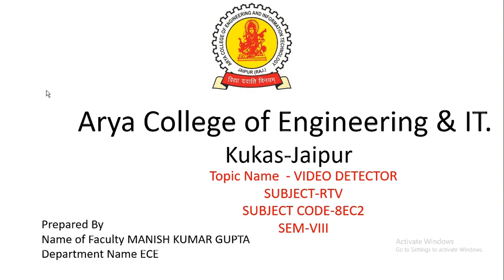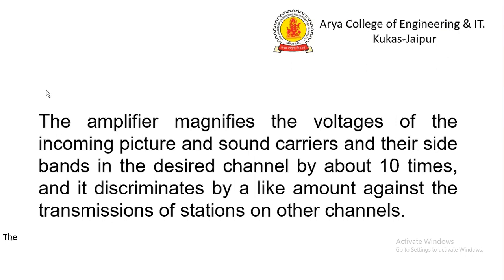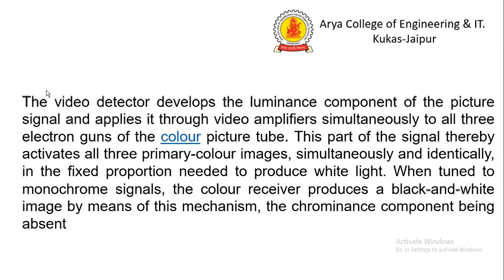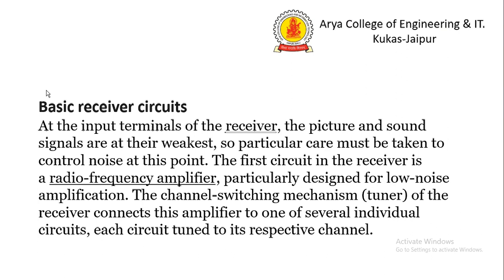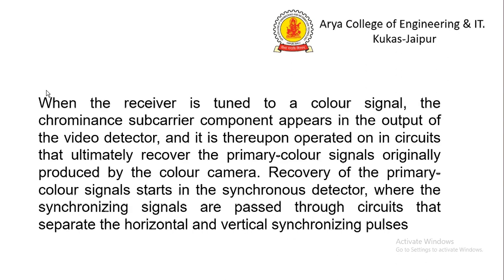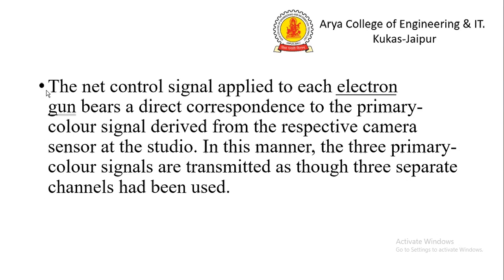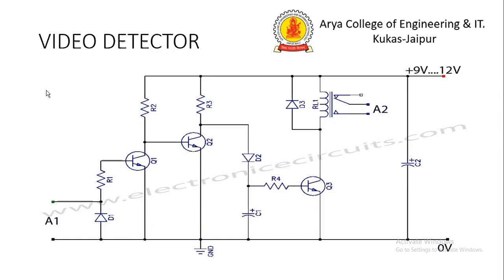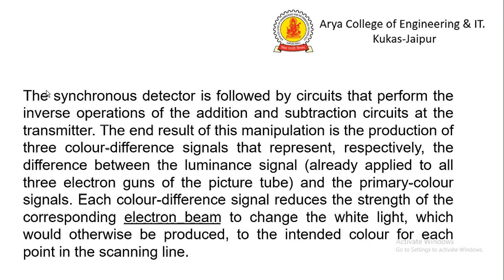TV-VIDEO DETECTOR BY MANISH GUPTA | Arya College